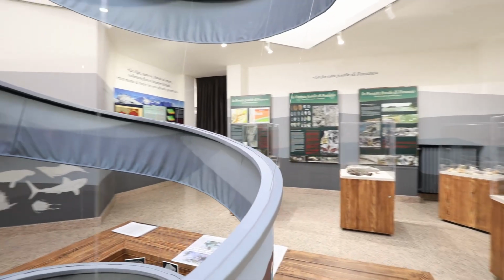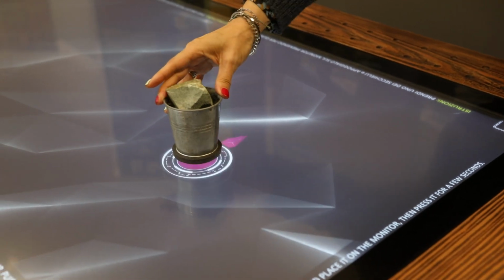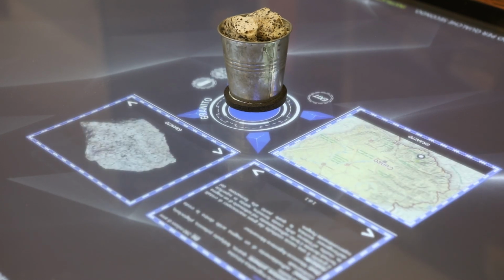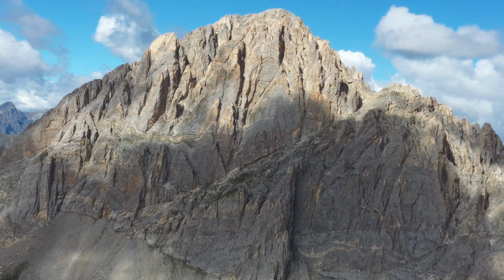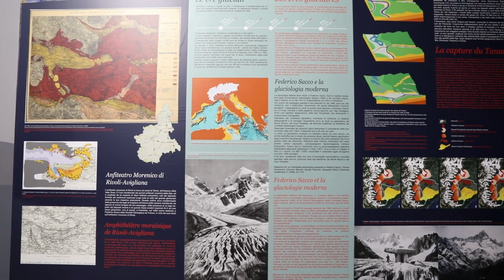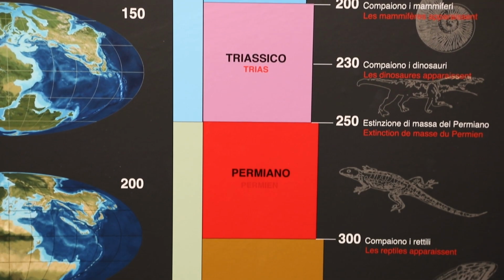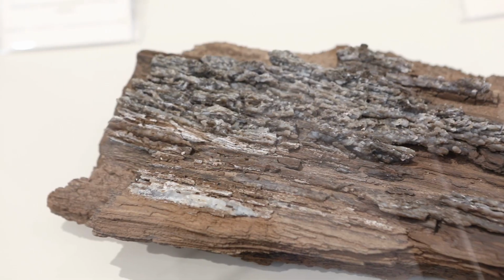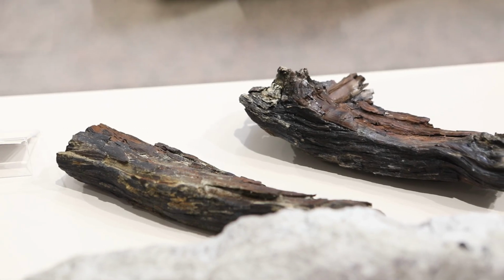4 La Seconda Sala EN